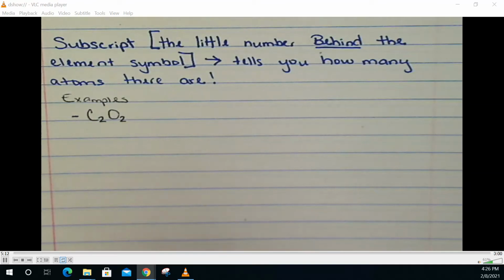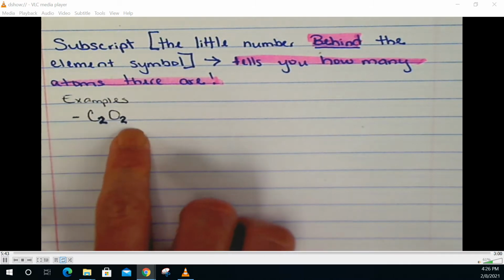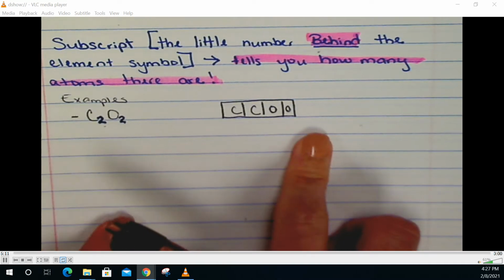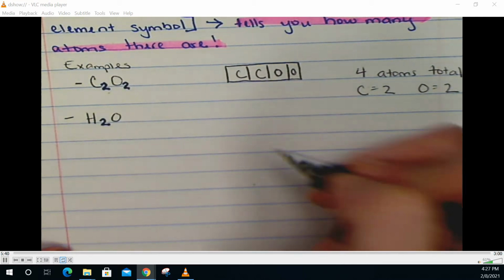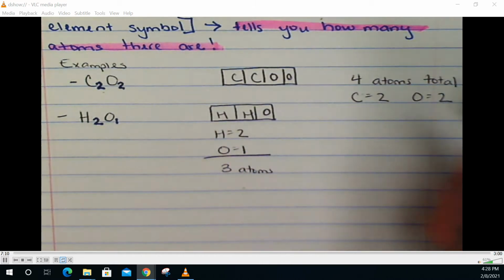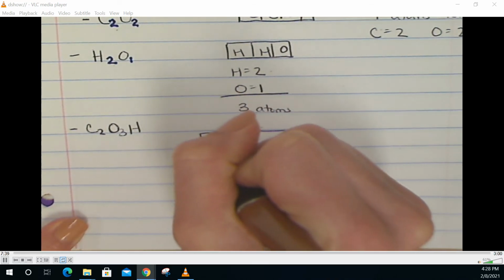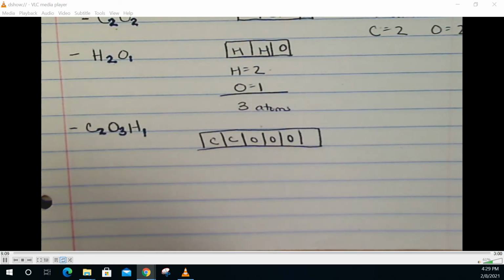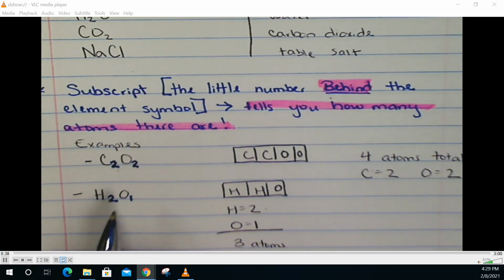Subscript & Coefficient pt 2